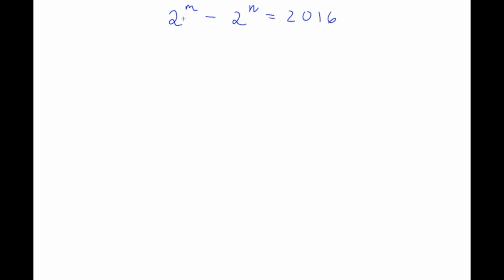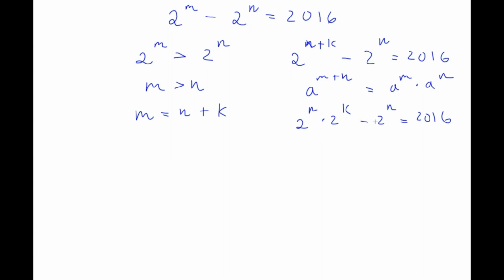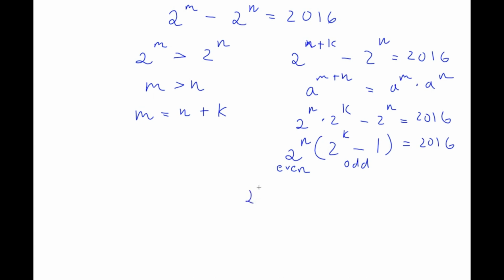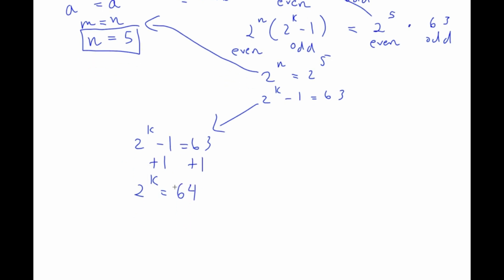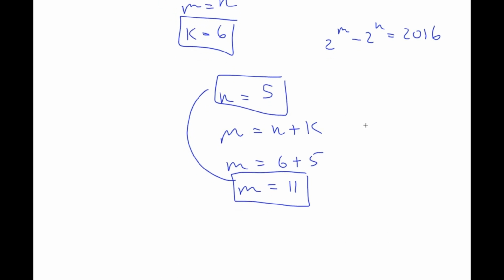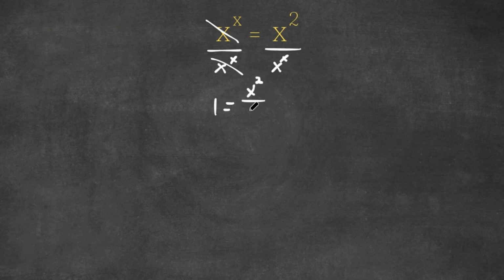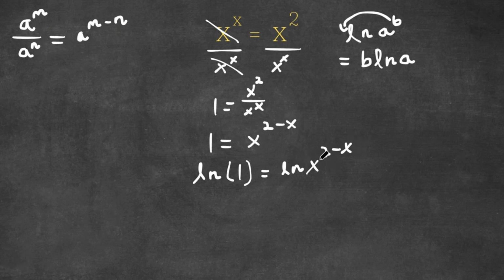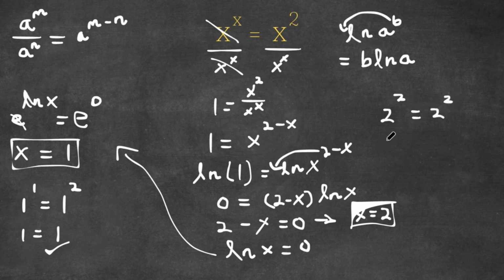Einstein Failed To Solve This | A Challenging Exponential Equation